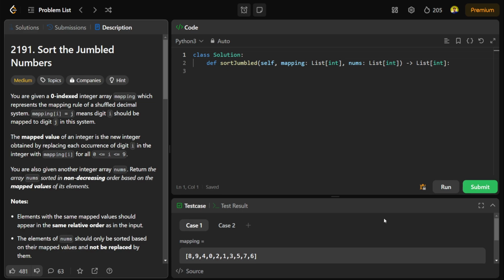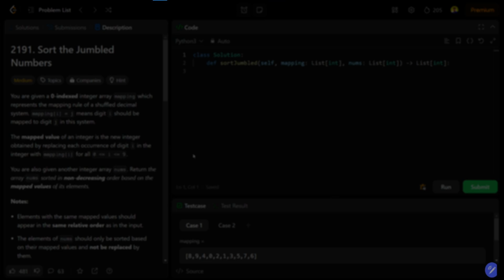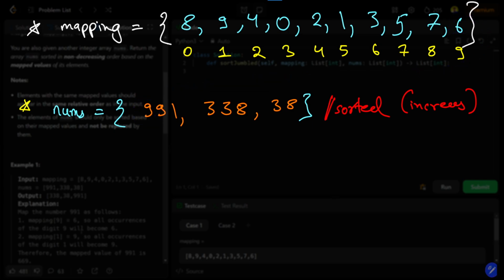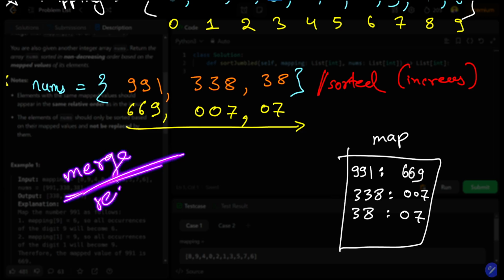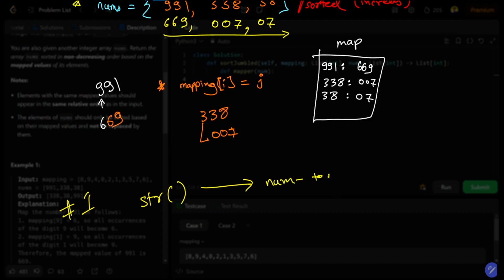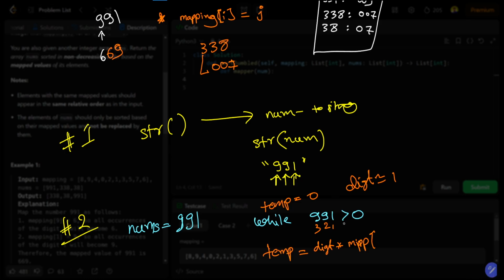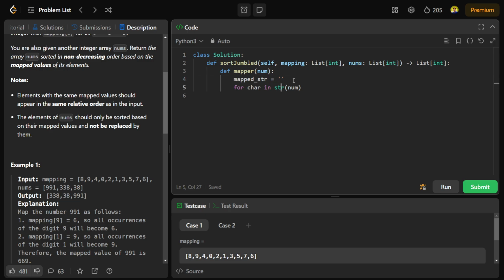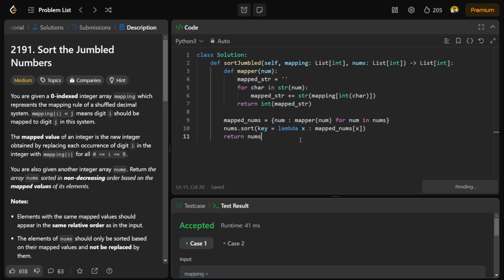2191. Sort the Jumbled Numbers | Leetcode | Python - DSA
Hey guys, In this video, we will dive into the leetcode problem Sort the Jumbled Numbers, this video will help you enhance your problem-solving skills and prepare you for similar coding challenges. Follow along as we break down the problem and guide you towards a successful solution.